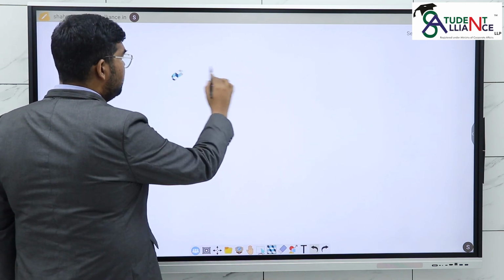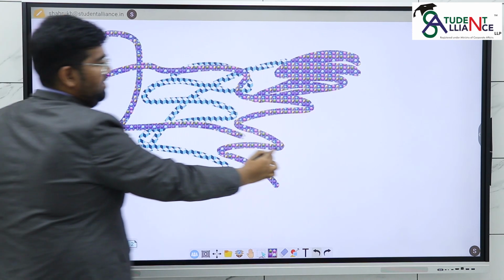SA-194 | "Unleash Creativity with Magic Line Feature in My ViewBoard Software on IFPD Panel"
YOUTUBE DESCRIPTION
Unlock the magic of the Magic Line feature in My ViewBoard Software on your IFPD Panel with our comprehensive tutorial. Dive into the world of drawing, creativity, and interactive learning with ease.

🎨 Key Highlights:

Step-by-step guide to demystify the Magic Line feature.
Elevate your teaching with interactive drawing tools.
Empower educators and students to create captivating content.
Explore innovative teaching techniques to engage your audience.
Join us on this magical journey as we unveil the power of the Magic Line feature on IFPD Panel. Transform your lessons, captivate your students, and unlock endless possibilities.